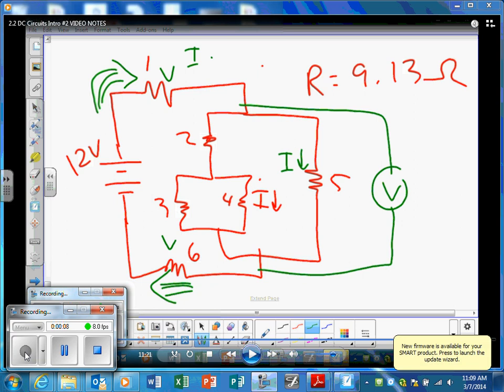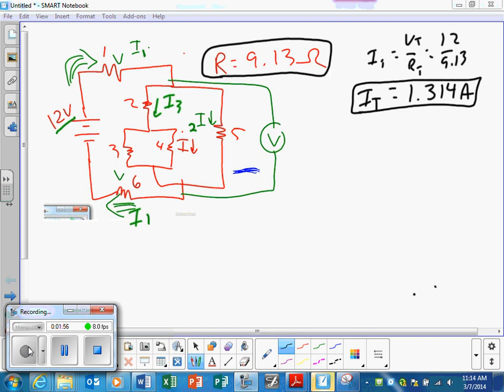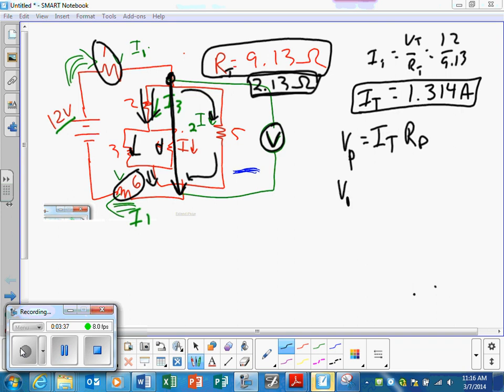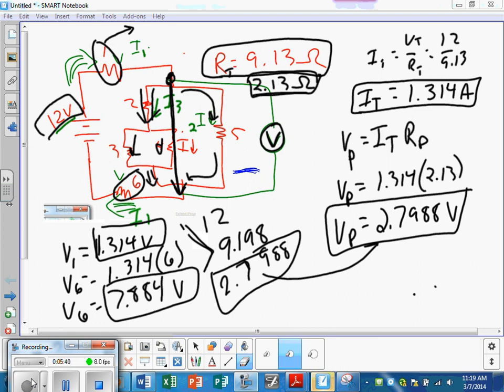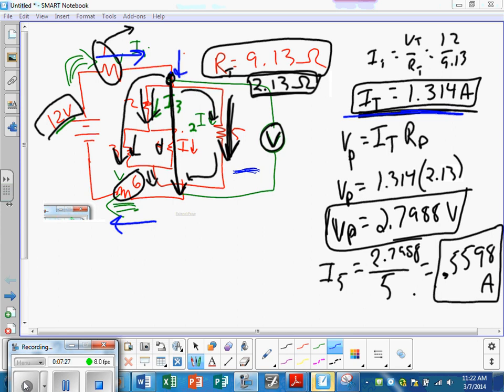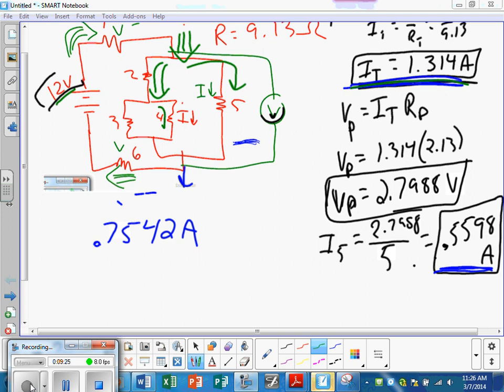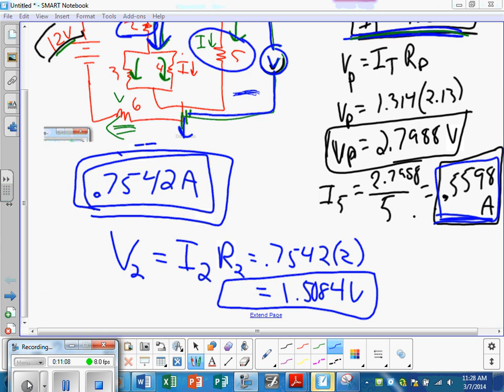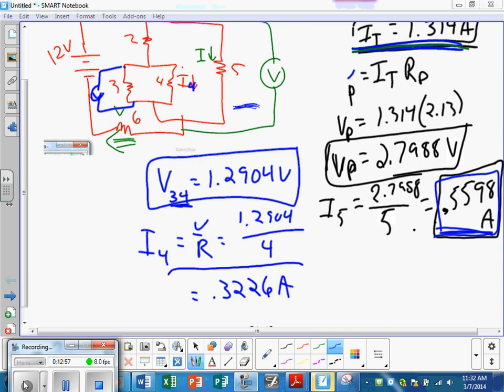Physics 2.3 DC Circuits Intro #3 VIDEO NOTES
Physics, DC Circuits, Introduction